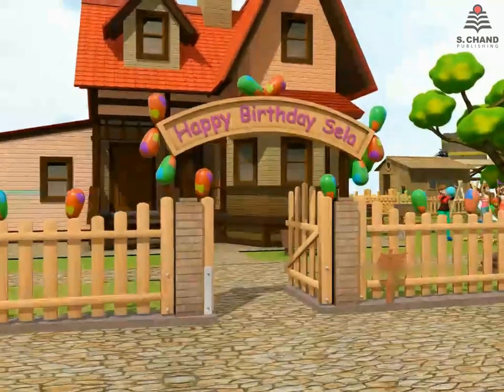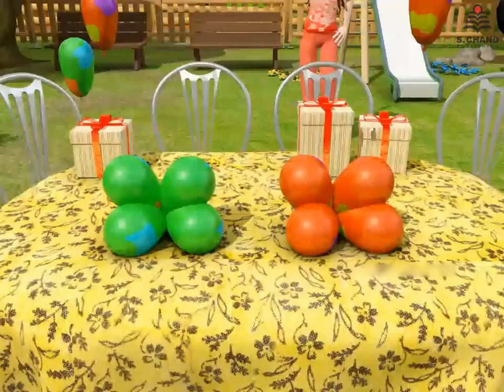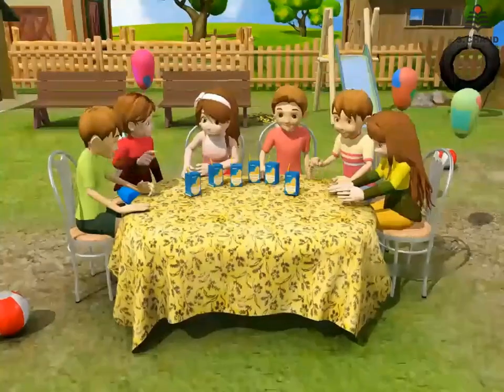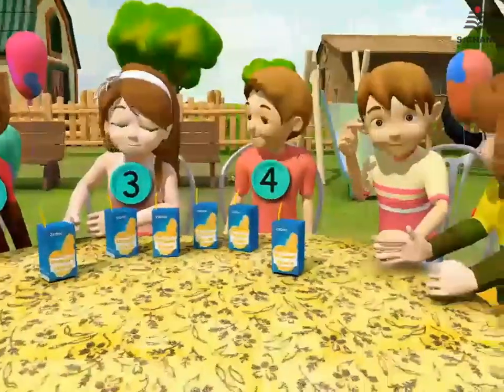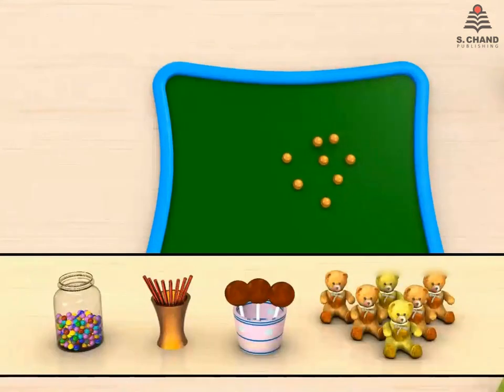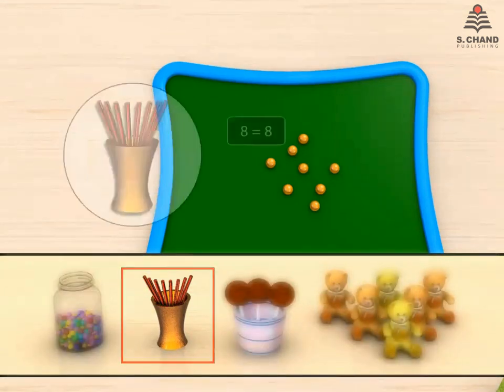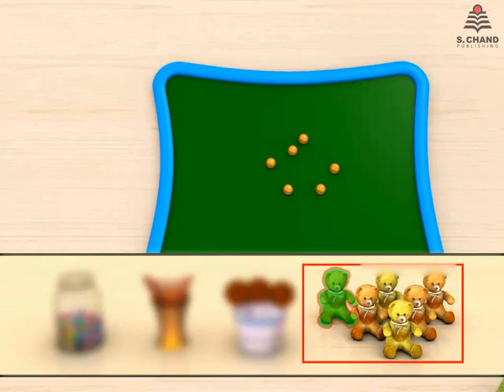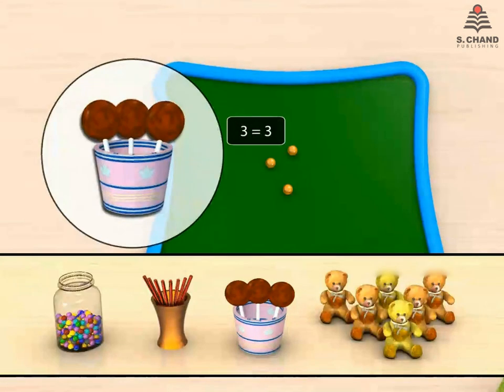Class 1 | Math | Core Concepts | Numbers from One to Nine | As Many As | S Chand School Education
In this concept, children learn to compare quantities using the idea of “as many as.” By matching groups of objects and identifying sets with equal numbers, learners build a strong foundation in counting, number sense, and early comparison skills. The activity encourages observation, logical thinking, and hands-on engagement as children explore numbers from one to nine. This concept strengthens the understanding that numbers represent quantity and helps children relate counting to real-life situations.

🎯 Benefits You Can Count On:
✔️ Strengthens Early Number Sense: Helps children clearly understand that
      numbers represent quantities and groups.
✔️ Enhances Comparison Skills: Teaches children to identify when two sets
      have the same number of objects, building foundational math reasoning.
✔️ Improves Counting Accuracy: Reinforces correct counting from one to
      nine through repeated visual and hands-on practice.

✔️ Young Children (Grades 1–2): Ideal for students beginning to learn
      counting, grouping, and basic comparison skills.
✔️ Parents and Caregivers: Useful for practicing counting and matching
      activities at home using everyday objects.
✔️ Educators and Teachers: Perfect for introducing number sense, set
      comparison, and early numeracy concepts in the classroom.